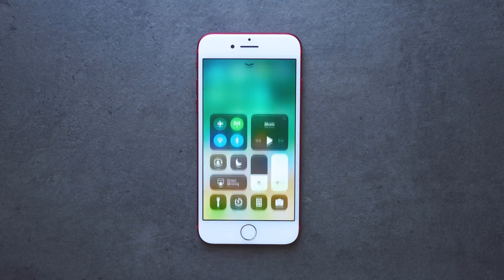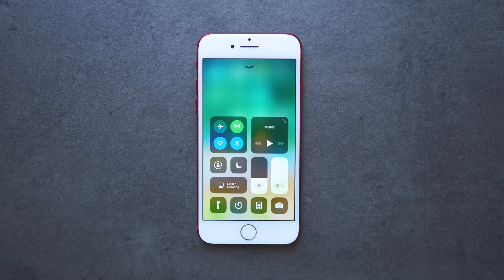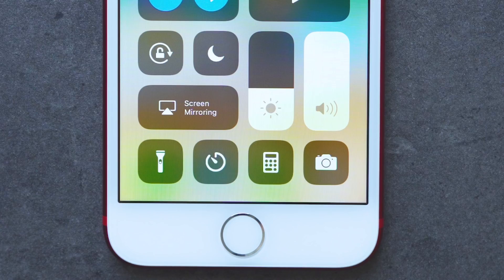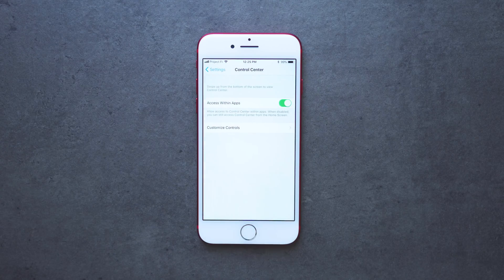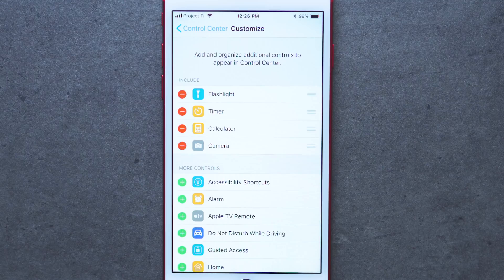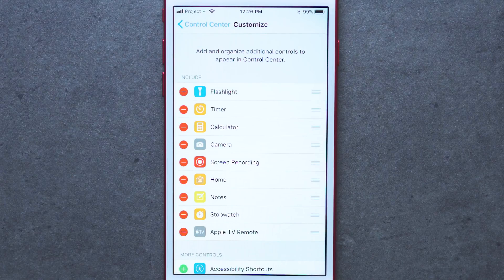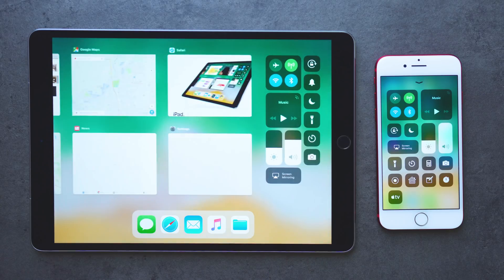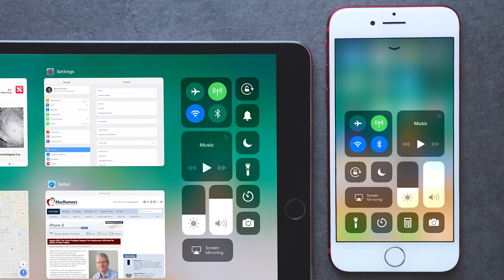iOS 11: How to use the Control Center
iOS 11 is here with an all-new customizable Control Center. Here's how to use it.